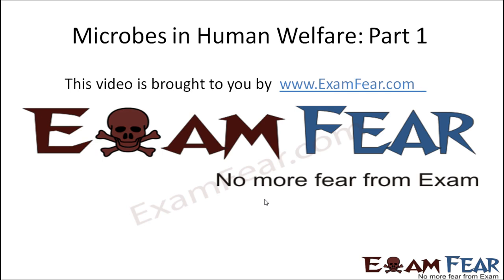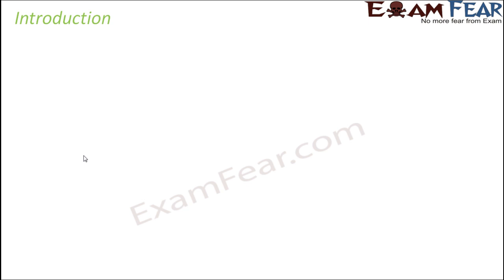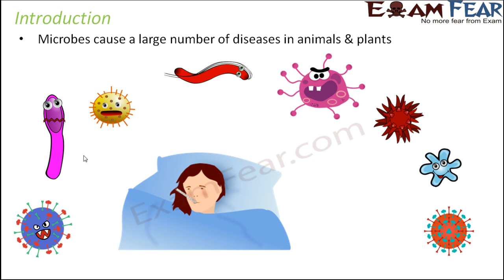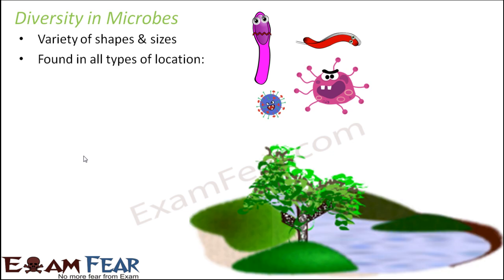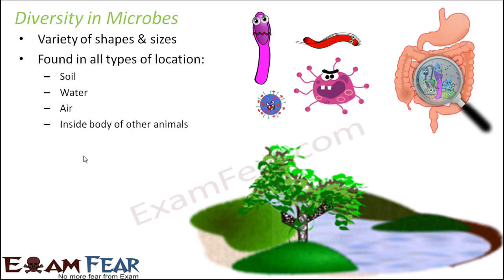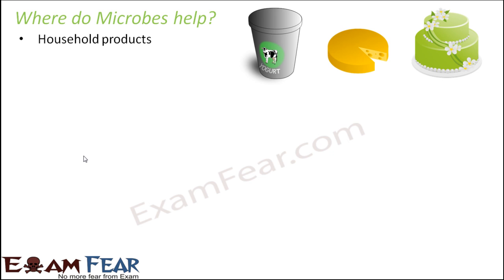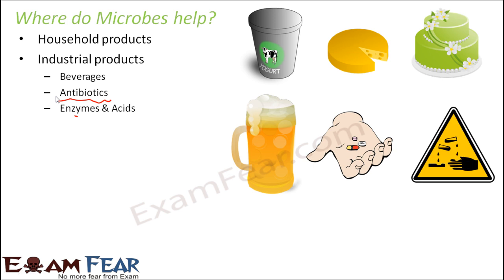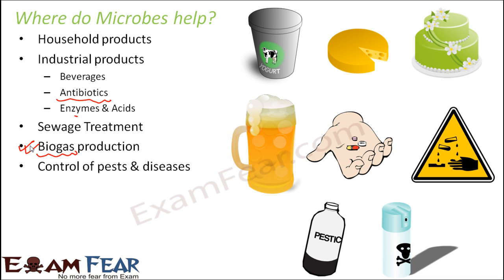Biology Microbes in Human Welfare part 1 (Introduction) class 12 XII